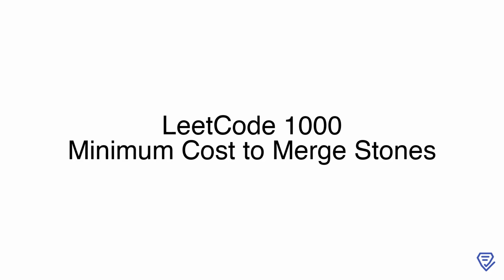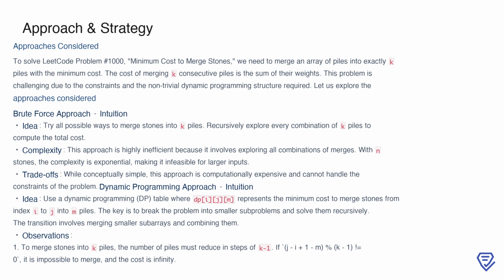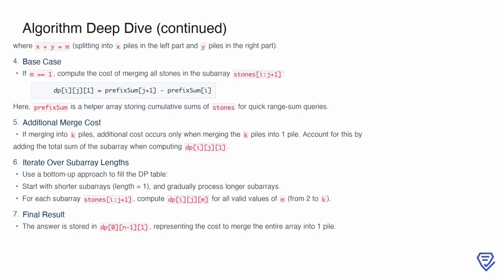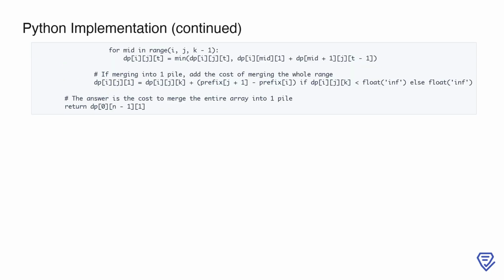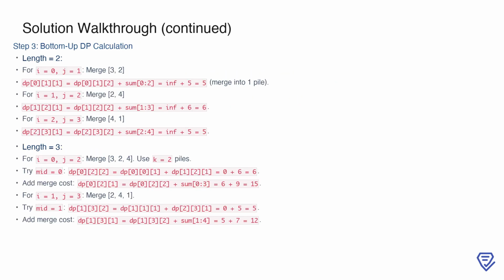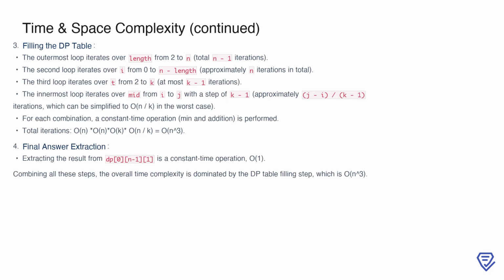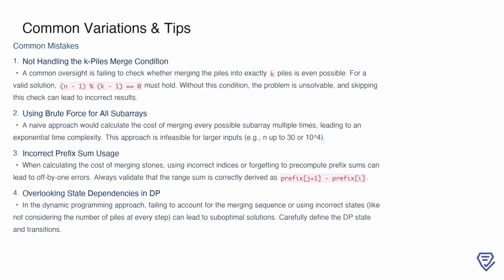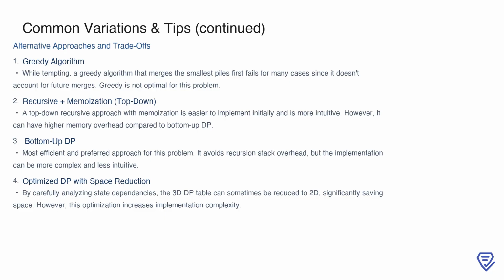LeetCode 1000: Minimum Cost to Merge Stones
Difficulty: Hard

⏱️ Timestamps:
00:00 - LeetCode 1000: Minimum Cost to Merge Stones
00:22 - Problem Statement
01:10 - Problem Statement (continued)
02:13 - Problem Statement (continued)
02:57 - Problem Statement (continued)
03:54 - Approach & Strategy
05:13 - Approach & Strategy (continued)
06:35 - Approach & Strategy (continued)
07:30 - Algorithm Deep Dive
08:32 - Algorithm Deep Dive (continued)
09:36 - Algorithm Deep Dive (continued)
10:55 - Algorithm Deep Dive (continued)
11:29 - Python Implementation
13:00 - Python Implementation (continued)
14:17 - Java Implementation
15:18 - Java Implementation (continued)
16:18 - Java Implementation (continued)
16:40 - Solution Walkthrough
17:41 - Solution Walkthrough (continued)
18:56 - Solution Walkthrough (continued)
19:40 - Solution Walkthrough (continued)
20:25 - Solution Walkthrough (continued)
21:16 - Time & Space Complexity
21:55 - Time & Space Complexity (continued)
23:09 - Time & Space Complexity (continued)
23:58 - Time & Space Complexity (continued)
25:11 - Time & Space Complexity (continued)
25:52 - Common Variations & Tips
27:14 - Common Variations & Tips (continued)
28:30 - Common Variations & Tips (continued)
29:36 - Common Variations & Tips (continued)
30:52 - Conclusion
31:09 - Thank You!